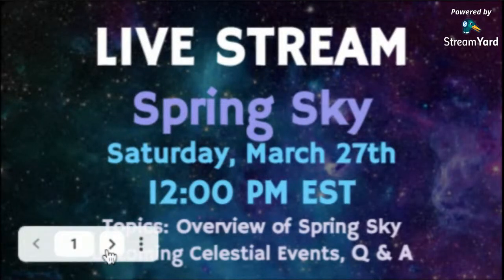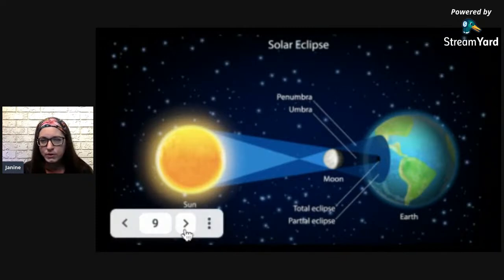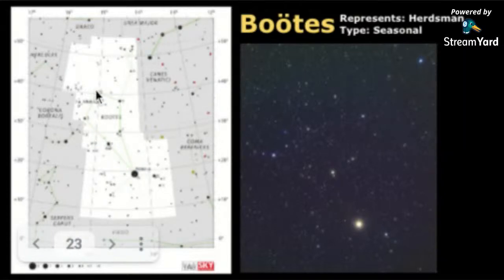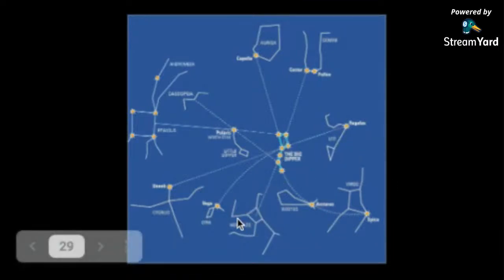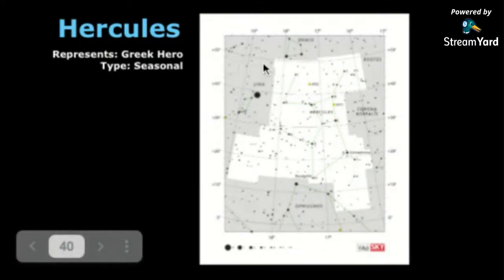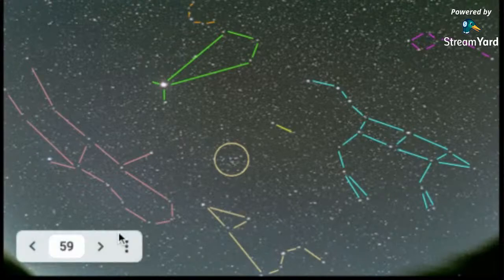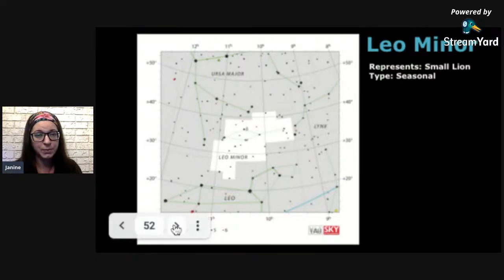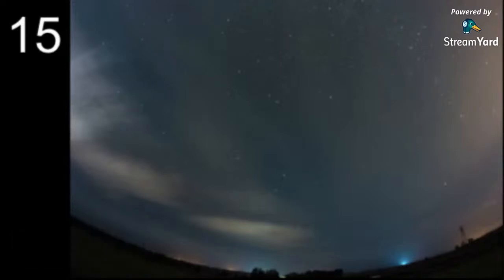LIVE STREAM: Spring Sky 2021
Learn about the constellations that can be seen in the sky for the next three months as well as the celestial events that will happen.

FREE STARGAZING GUIDE. Are you interested in learning more about the night sky and observation techniques? Do you want to know what you see when you look up at the stars? Discover steps and methods I use to identify the constellations in the sky and take a deeper look at the objects that are hidden from the naked eye. Included in this guide are star maps for the northern and southern hemisphere, 2021 moon calendar (to help you plan your stargazing sessions -- new moons are the best!), and useful stargazing tips. Sign up for your free stargazing guide:

CLASSES: Do you want to learn about the sky in greater detail and need a guide? Visit
to learn about free lessons and classes offered seasonally.
Social links - Visit and say hi!